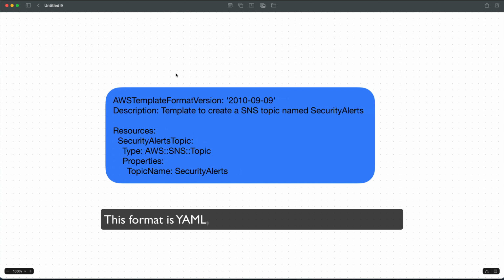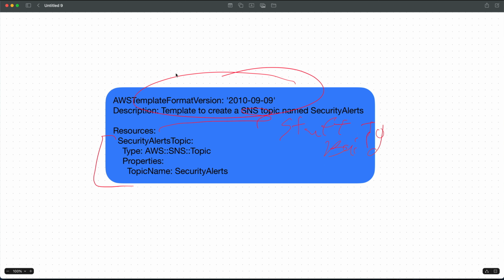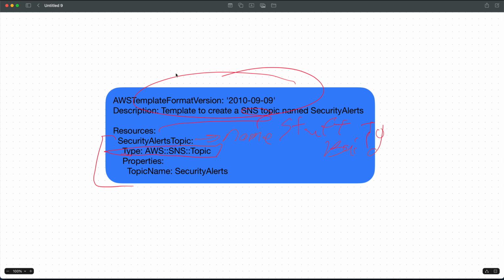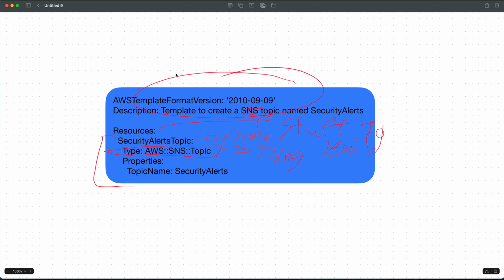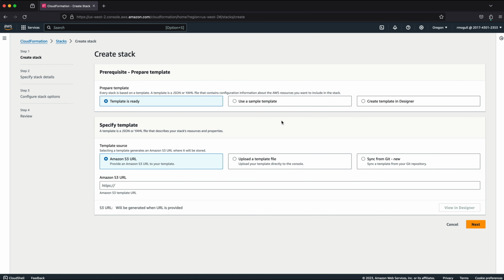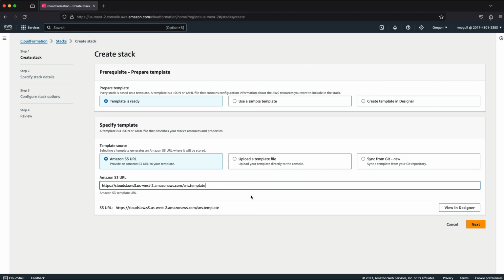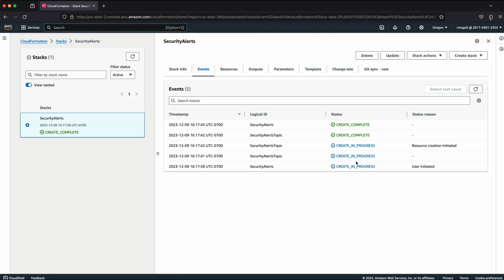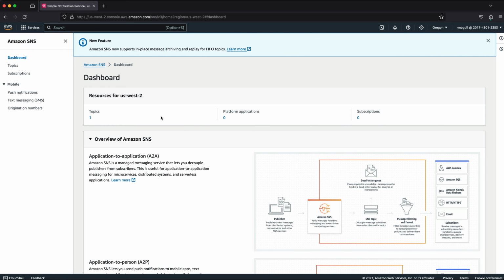Timmy's First CloudFormation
It's time to start using Infrastructure as Code. In this lab we'll deploy our first template to create a Simple Notification Service topic we will use later for our security alerts.